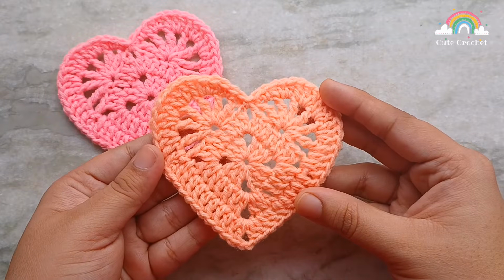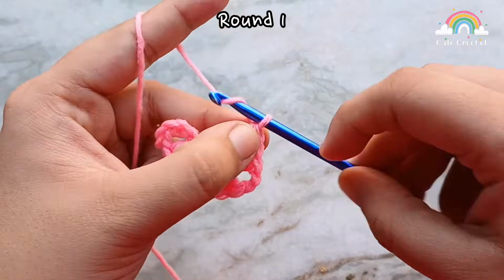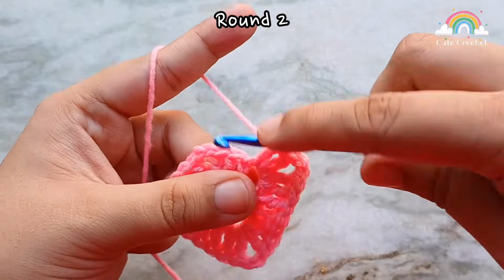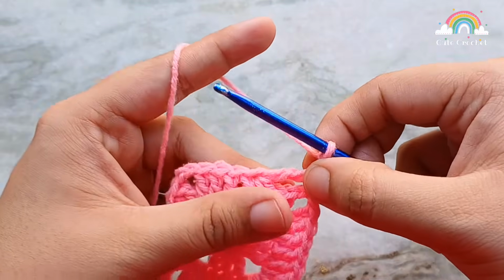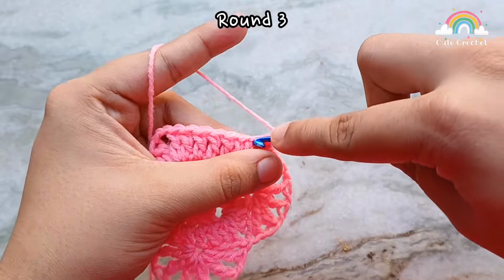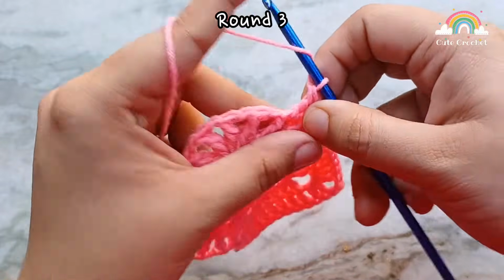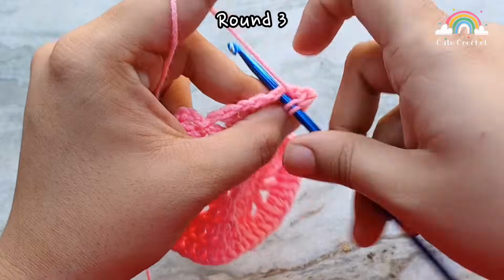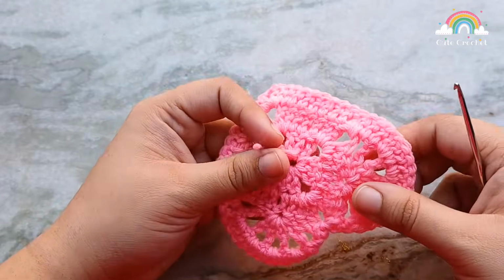How to Crochet a Heart Coaster || Easy Valentines Day Decor Tutorial for Beginners 💗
Abbreviations:

MC : Magic Circle
st : stitch
sc : single crochet stitch
hdc : half double crochet stitch
dc : double crochet stitch
tr : treble crochet stitch
ch : chain
sl : slip stitch
inc : increase (two sc in same stitch)
dec : decrease (two sc together)
fo : fasten off
(. ) ×6 : repeat pattern
{... } : number of stitches

Pattern and timestamps:

0:00 Intro

0:36 Magic Circle

1:04 Round 1:
ch5 (This counts as the first dc and ch2)
Into the ring, work:
(3 dc, 2 ch)×3
2dc, close the Magic Circle.
sl into 3rd chain of first ch5 to join
{12 sts, 4 ch 2 spaces}
sl st into the next ch2 space (corner space)

3:16 Round 2:
2dc in the same ch2 space.
(Make 1 dc in each dc along the side, make (2 dc, ch 2, 2 dc) in corner ch-2-space.)×3
Make 1 dc in each dc along the last side. 1dc in the ch2 space where we started.

6:35 Arches:
skip next 3dc, (ch1,1tr)×6 in the 4th dc.
sl in next corner ch2 space.
skip next 3dc, (1tr,ch1)×6 in the 4th dc.

9:19 Round 3:
ch3(acts as first dc), 1dc in same ch 2 space
1 dc in each of next 7 dc along the side.
(2 dc, ch 2, 2 dc) in corner ch-2-space.
1 dc in each of next 7 dc along the side.
In next corner ch2 space make 2dc.
1dc in next ch1 space, 1dc in next tr
(2dc in next ch1 space, 1dc in next tr)×3
2hdc in next ch1 space, 1hdc in next tr
1sc in next ch1 space, 1sc in next tr
Sl into next ch2 space.
1sc in next tr , 1sc in next ch1 space
1hdc in next tr , 2hdc in next ch1 space
(1dc in next tr , 2dc in next ch1 space)×3
1dc in next tr , 1dc in next ch1 space
sl into 3rd chain of first ch3 to join.

ch1 and fo leaving a long enough tail for weaving in.

Please DM me your recreations ! It makes my day💕💕.